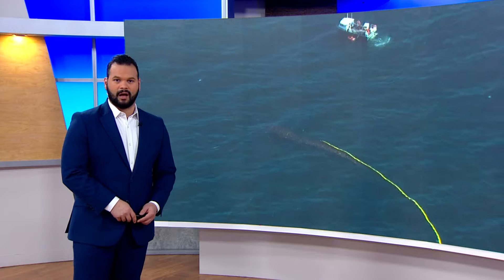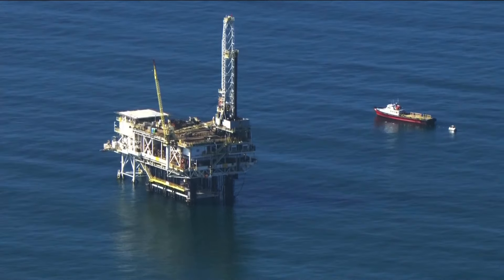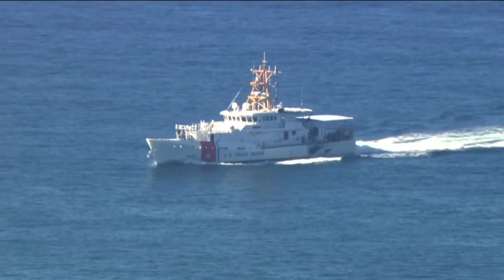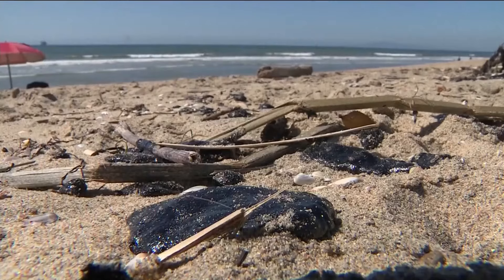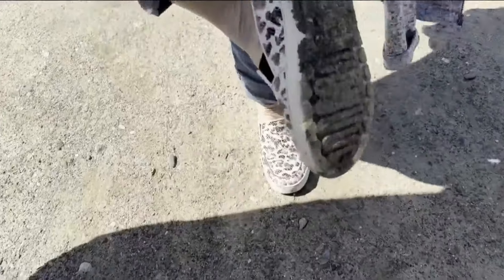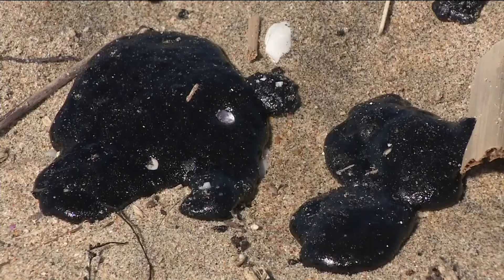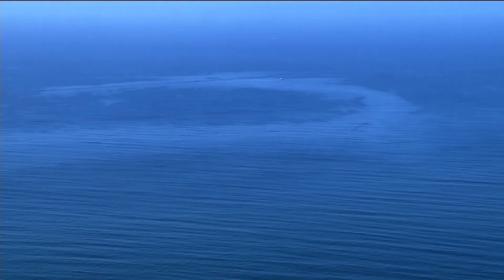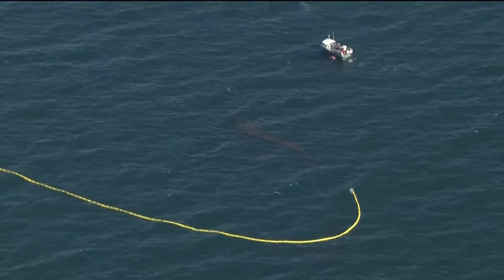Oil sheen spotted off Huntington Beach coast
A roughly 2.5-mile-long oil sheen was spotted Friday in the ocean water off the coast of Huntington Beach, but its source remained unknown.

According to the Coast Guard, the slick is nearly 3 miles off the coast, near the oil platforms named Emmy and Eva. The slick was first reported at 6:50 p.m. Thursday, and Coast Guard vessels deployed in the water at daybreak Friday to investigate.

"The Coast Guard is contacting all potential spill sources in the area, but no source has been identified," according to a USCG statement early Friday afternoon. "Additionally, the Coast Guard has hired an oil spill response organization to conduct offshore oil collection and is working to identify possible impacts to the shoreline and environmental protection strategies.